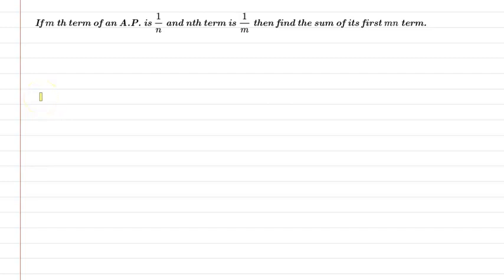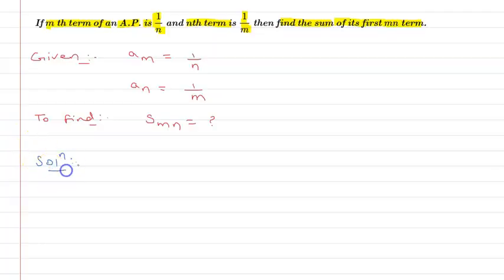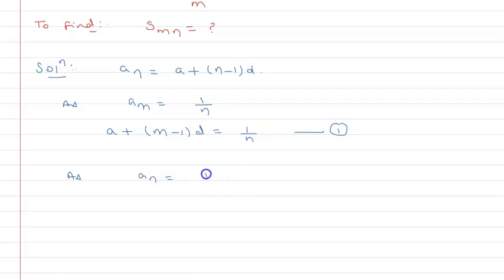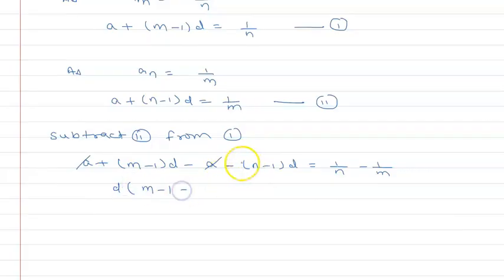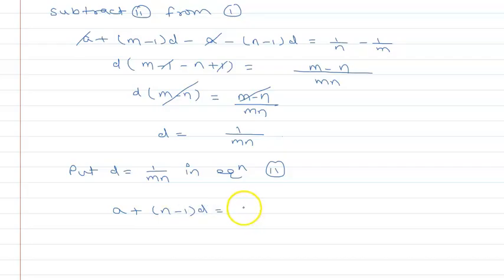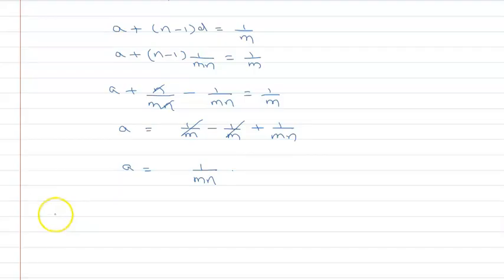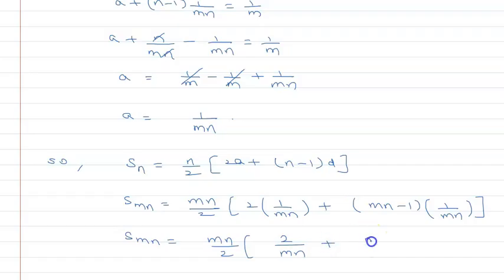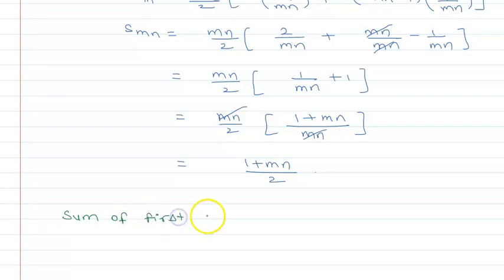If mth term of an A.P. is 1/n and nth term is 1/m then find the sum of its first mn term.